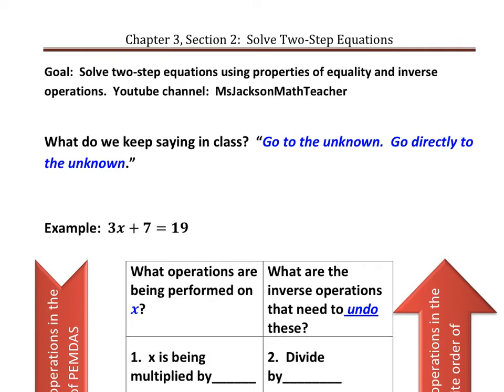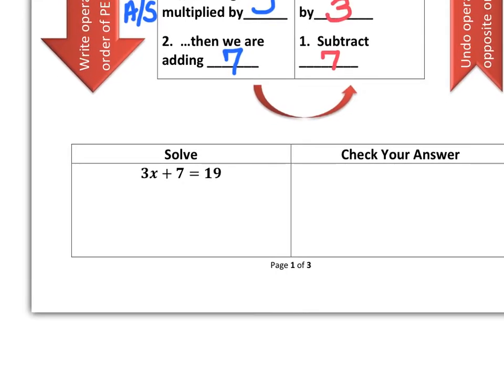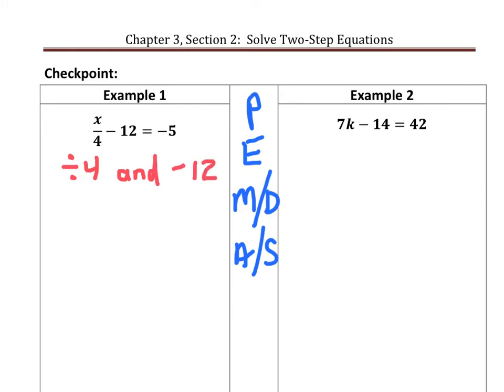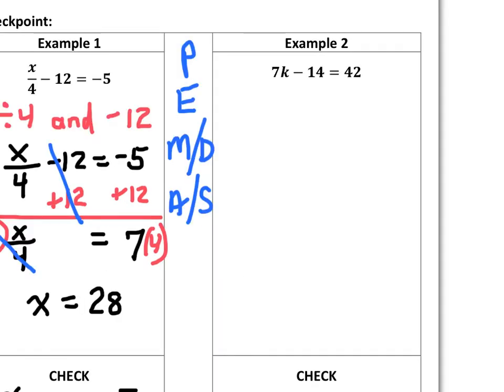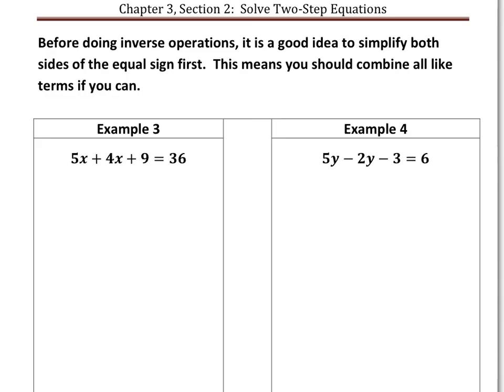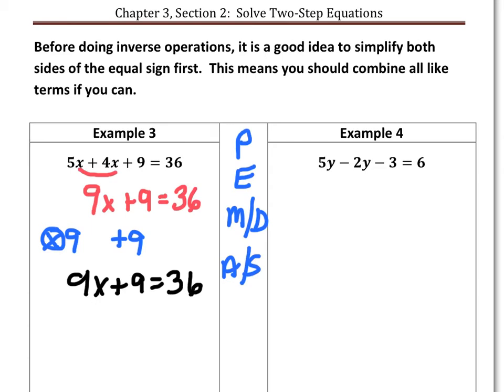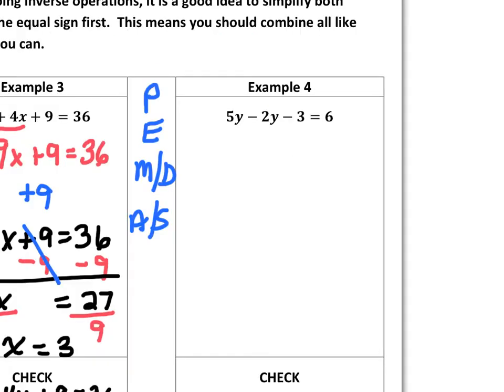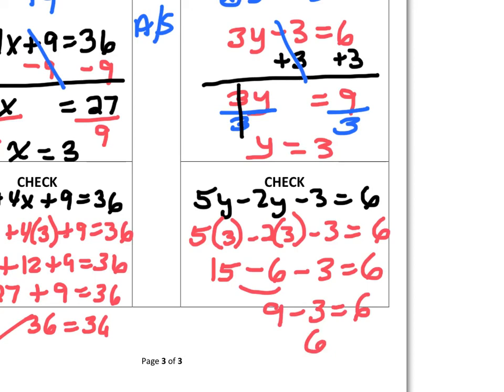3.2 Notes. Solve 2-Step Equations